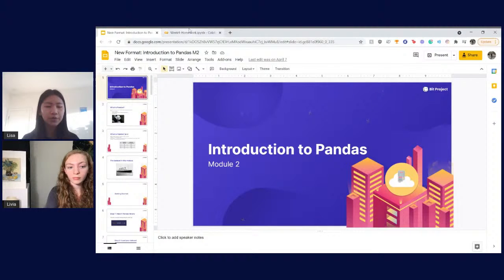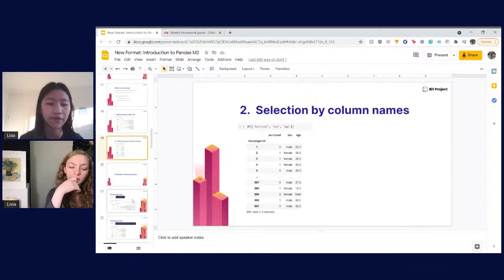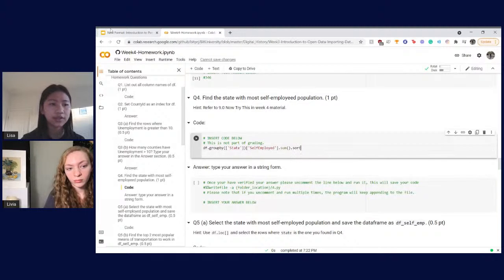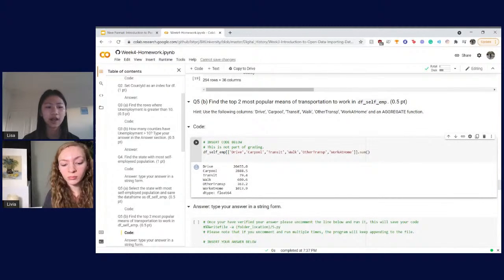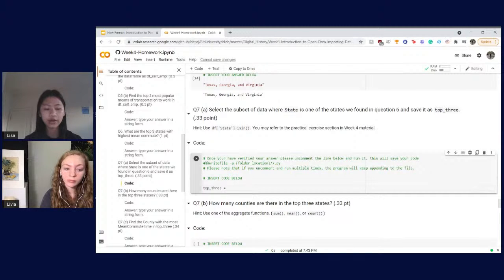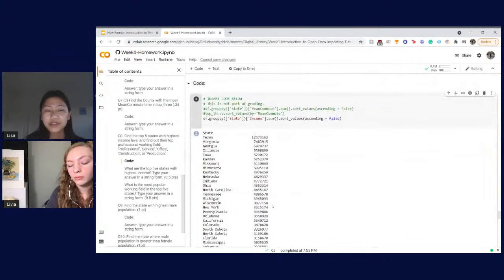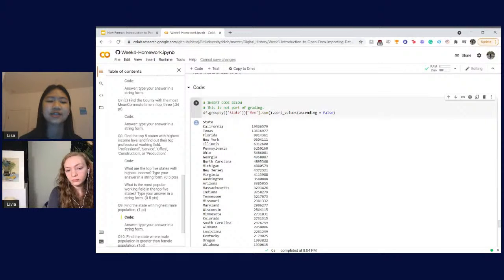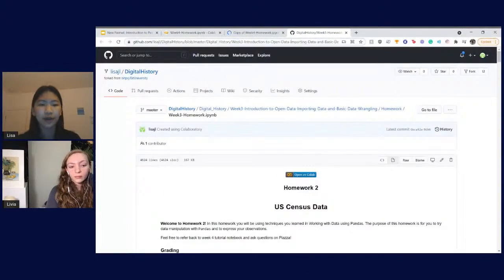Bit University M2 Pair Programming